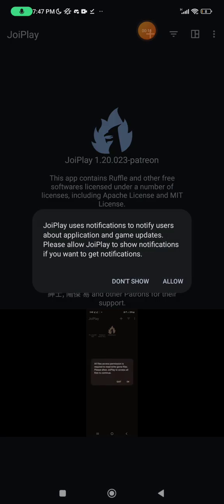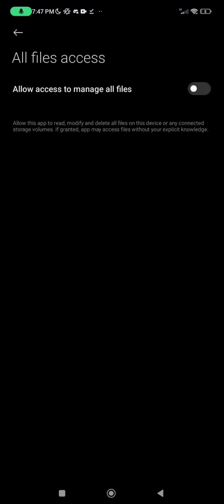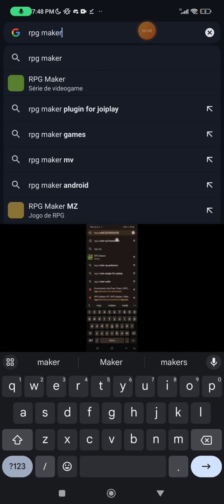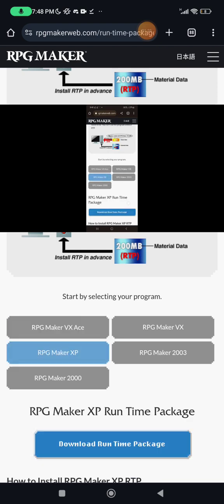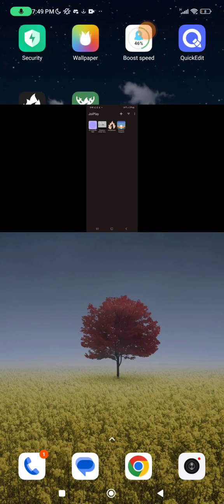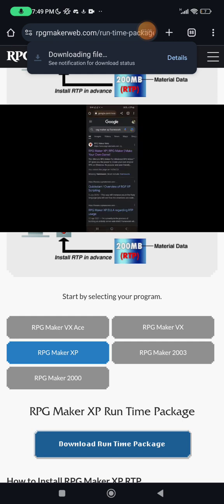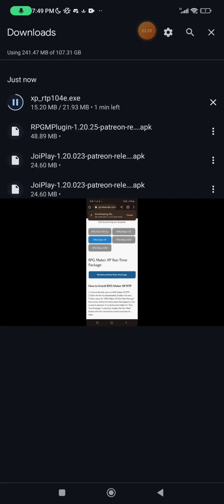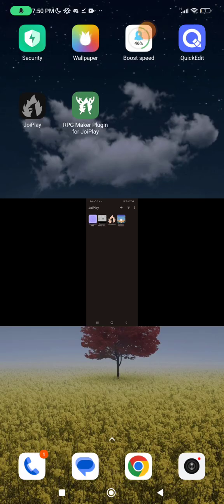Marcos Plays: Changed Special (Part -3 + Final) (No Image + Yes Image For 1 Hours [YNWF 1 day)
yay I got it :D